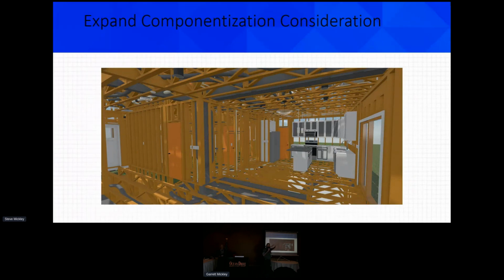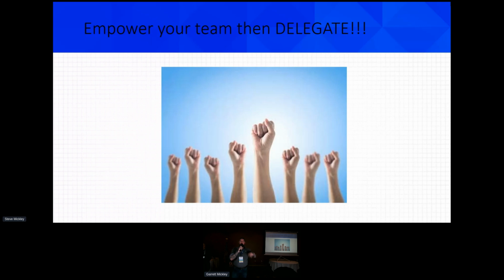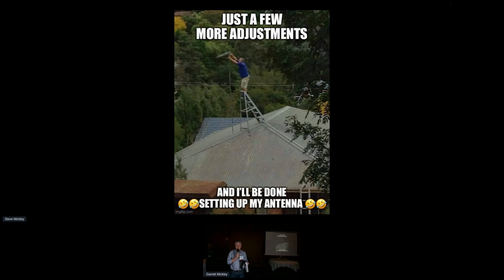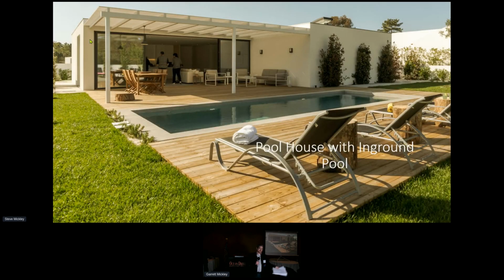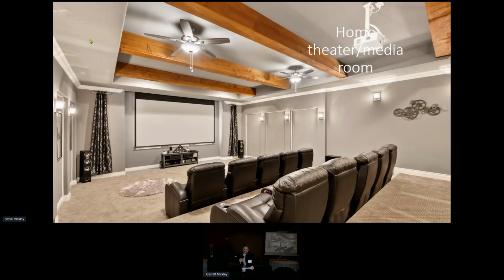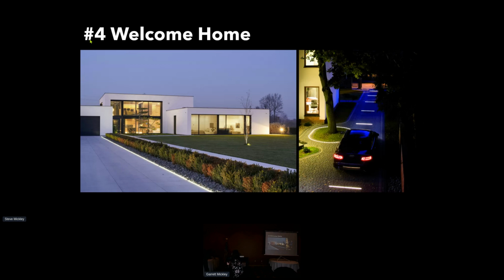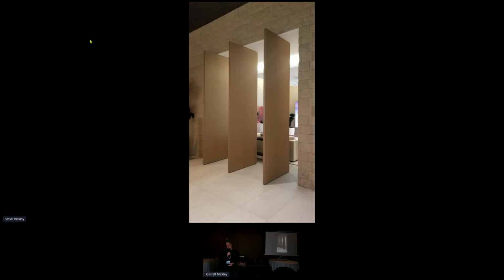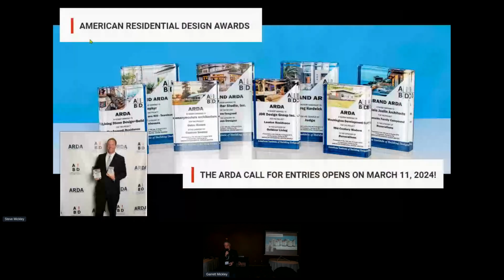60 Design Ideas in 60 Minutes (2024 Design & Build North Myrtle Beach)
This is a fast-paced and fun presentation from the AIBD Design & Build North Myrtle Beach 2024 conference.
Six residential building designers tag-team to describe 10 design ideas they found interesting, inspiring, and noteworthy.
60 Design Ideas in 60 Minutes is a fan favorite of the Design & Build Conference Series.
Those who attended this gathering were in for a treat. Our speakers managed to squeeze in more than 60 ideas before the end of the hour.
And now you, too, can take advantage of the bonus ideas.